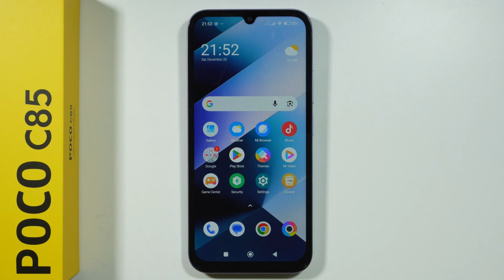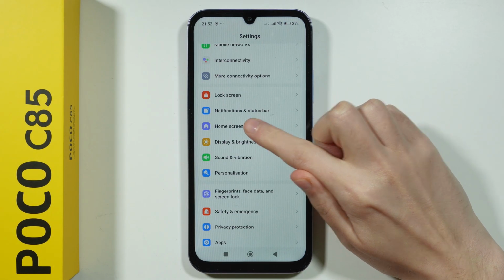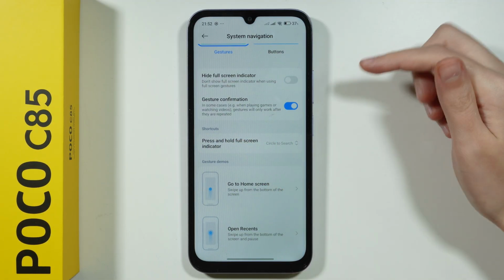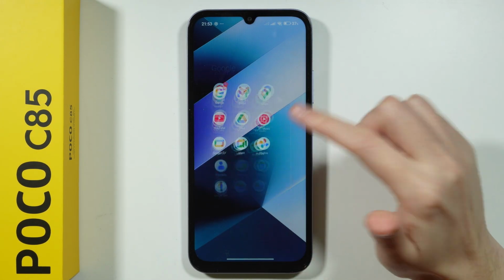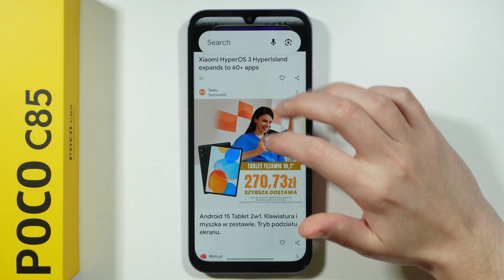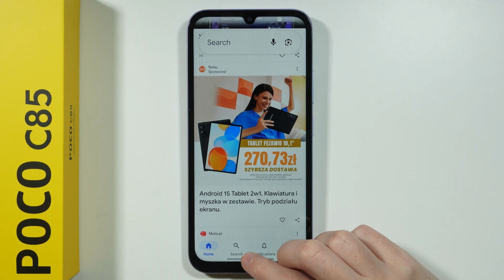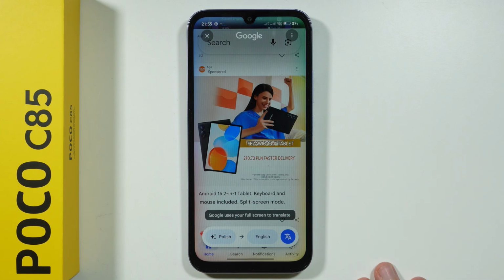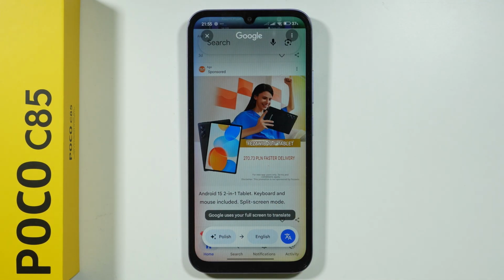POCO C85: How to Use Circle to Search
In this video, I'll show you how to use the Circle feature on the POCO C85 for efficient searching. This handy tool allows you to quickly find apps, contacts, and information with just a few taps. Follow along as I guide you through the steps to make the most out of this functionality and enhance your overall smartphone experience.